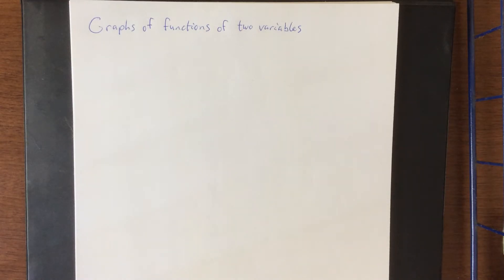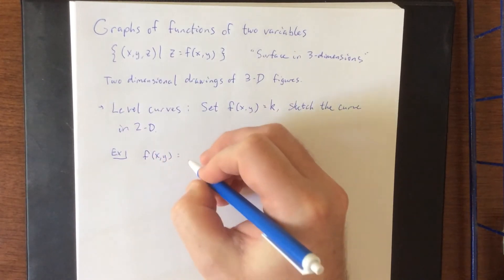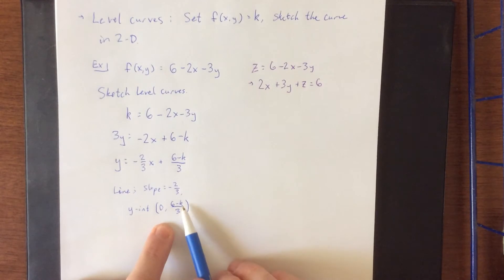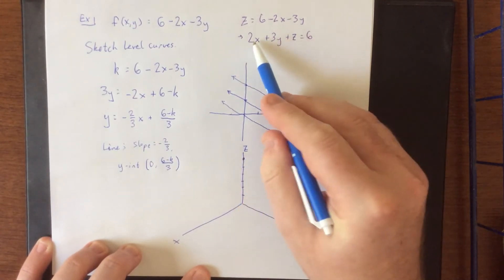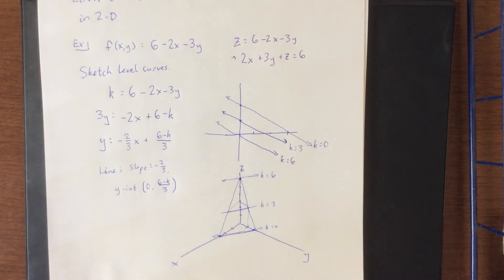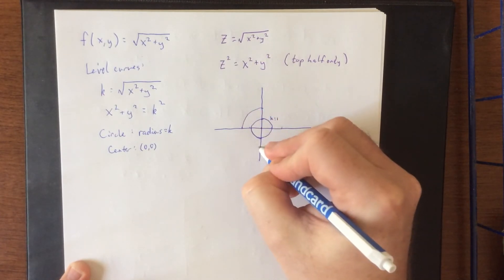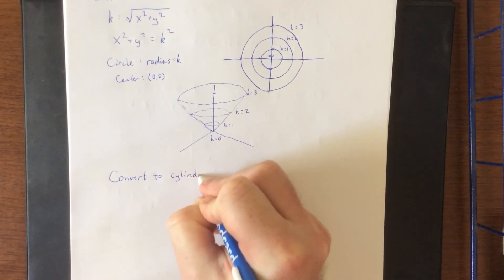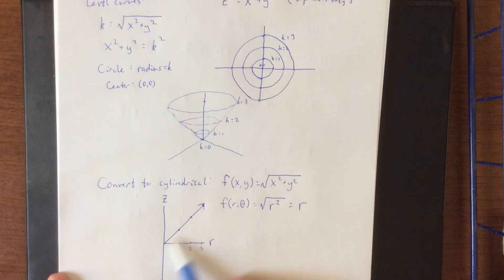Graphs of functions of two variables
Graphing multiple level curves in the same space gives you a contour map